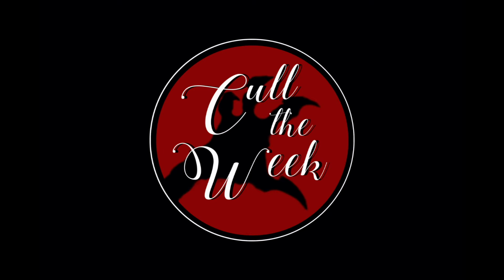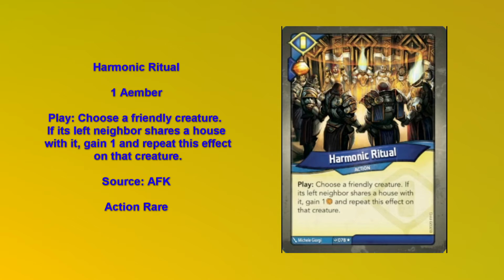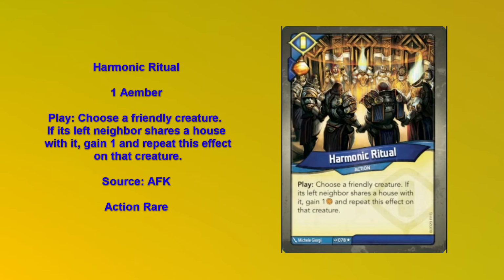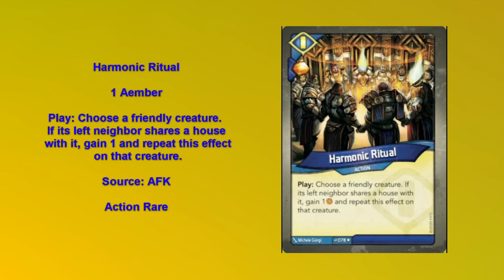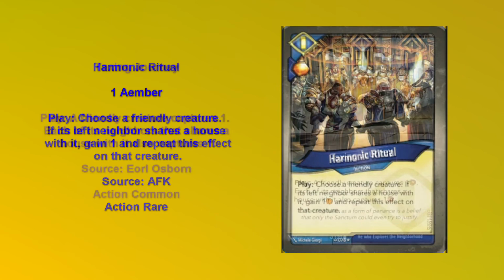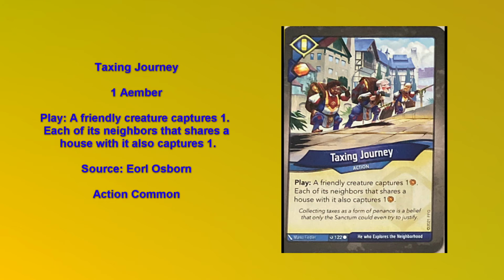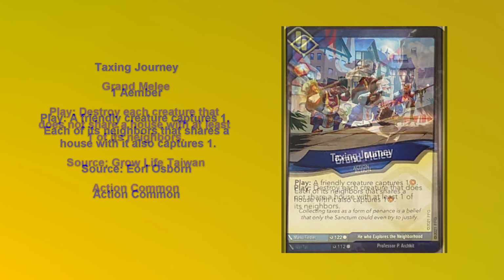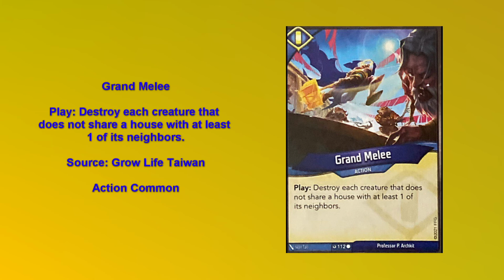Harmonic Ritual, Taxing Journey, & Grand Melee: Card Talk W5E1: Sanctum Dark Tidings Keyforge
To kick off our week on Sanctum we look at some cards that care about battle line placement. Lots of interesting effects that will give you a boost for staying on the board.

Here is a playlist with Shiaka's KFPL game VS AV8R

We gathered all spoilers and images from Archon Arcana, no matter their original source.